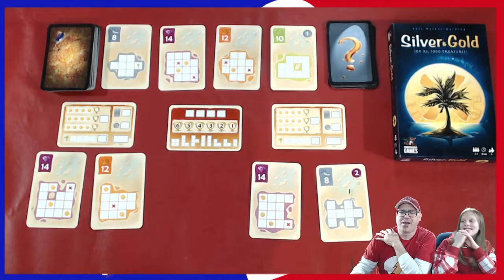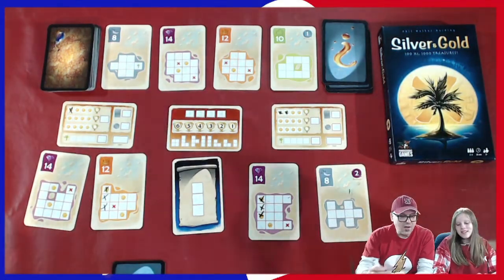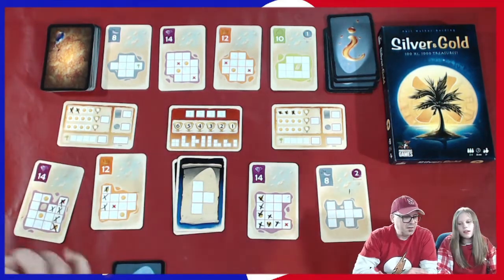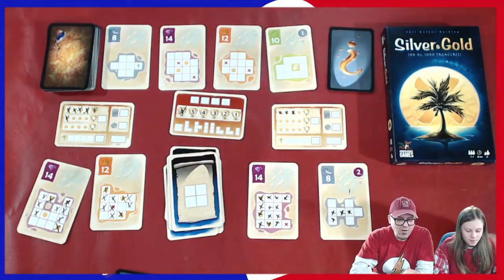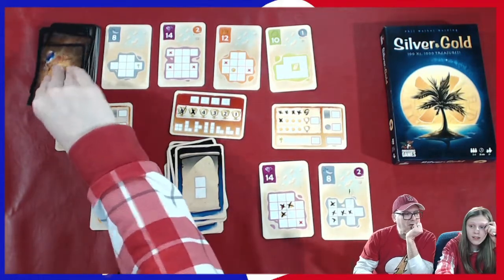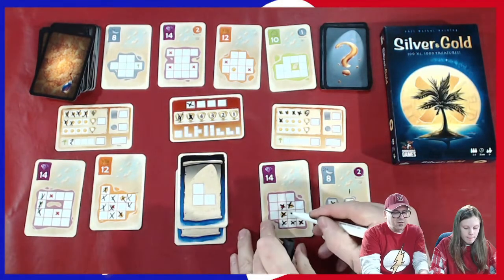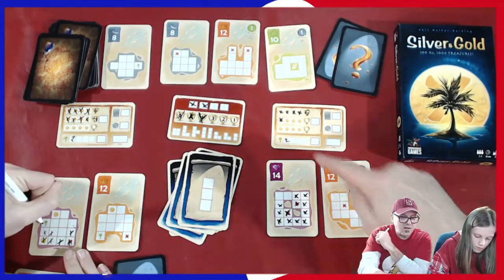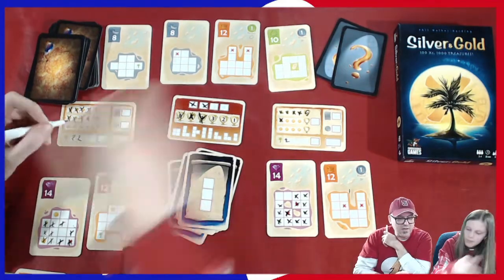JABS : Just Another Boardgame Show : Silver & Gold by Phil Walker-Harding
In this episode of JABS ... Norm and Sophie play a cute "Flip and write" called Silver & Gold.  Great little spacial relationship puzzle to solve with great little scoring track options.